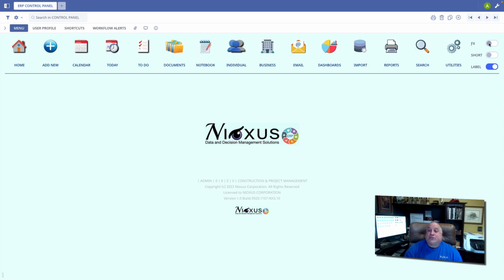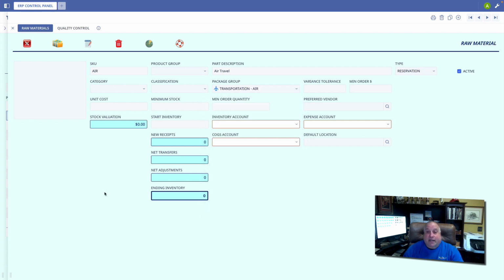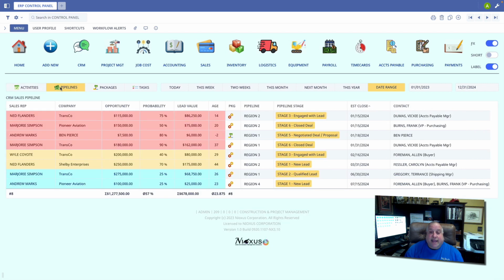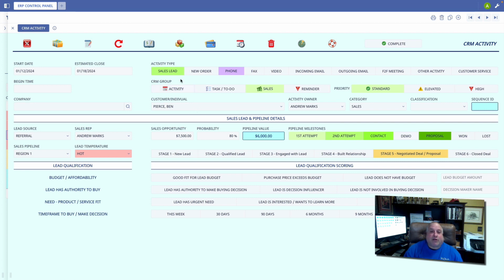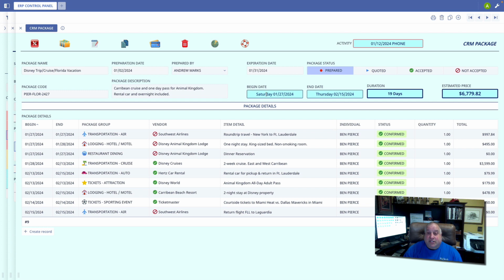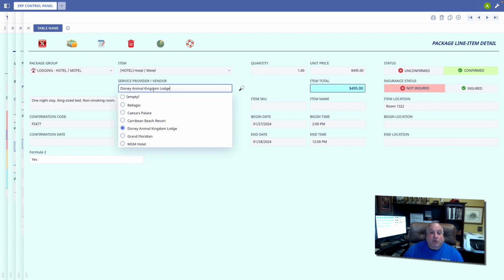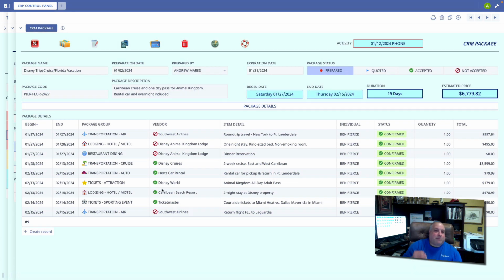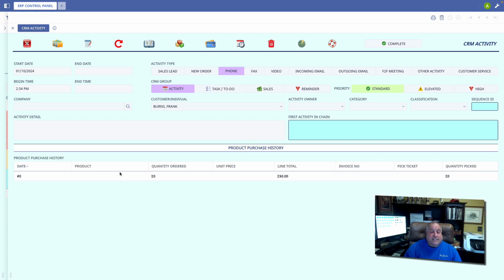ERP207 Ninox Solutions - CRM Service Packages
In this class, we explore the Service Package features in the Ninox CRM Solution. Service Packages are useful for users and organizations who provide services including Business Consultants, Developers, and Travel Agents to name a few.

With Service Packages, you can configure unique combinations of product and service offerings for each client while still getting all of the flexibility and reporting power of standardized sub-assembly and product sales.